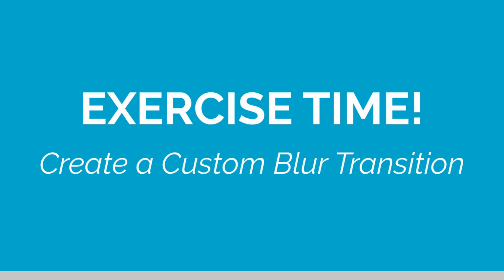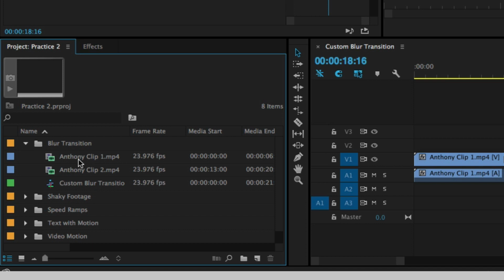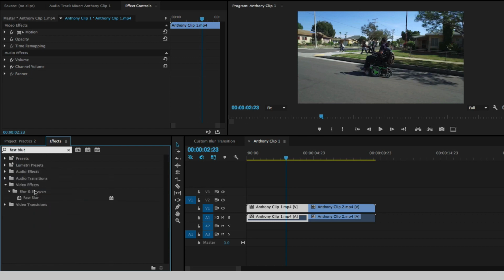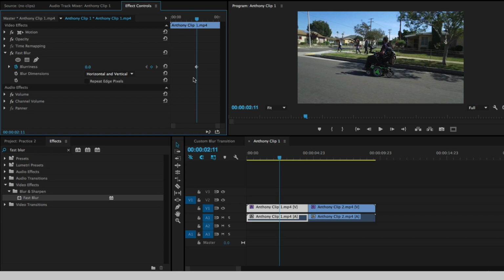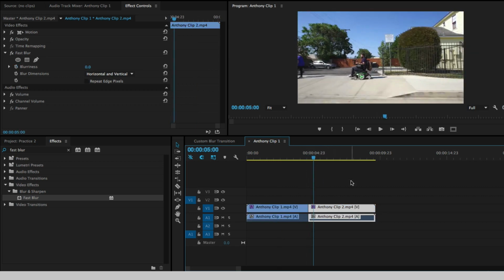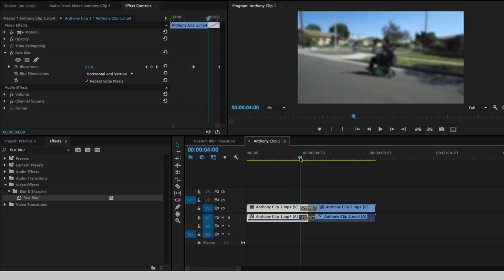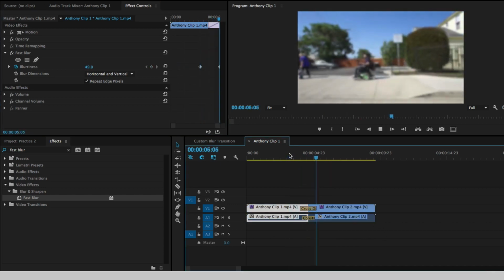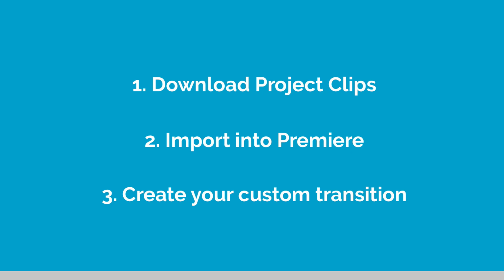Create a Custom Blur Transition | Adobe Premiere Pro | Graphic Alien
Learn how to craft a personalized blur transition in Adobe Premiere Pro with Graphic Alien's tutorial. Perfect for adding a professional touch to your videos, this tutorial guides you through the step-by-step process of creating a custom blur transition that seamlessly blends between clips. Elevate your editing skills and enhance the visual appeal of your projects with this expert guide. Watch now and master the art of custom transitions!